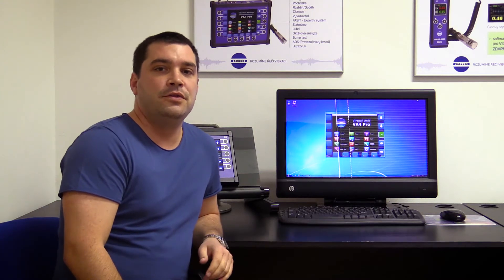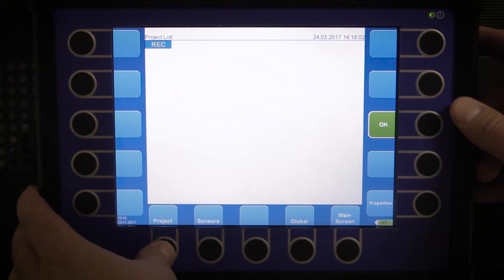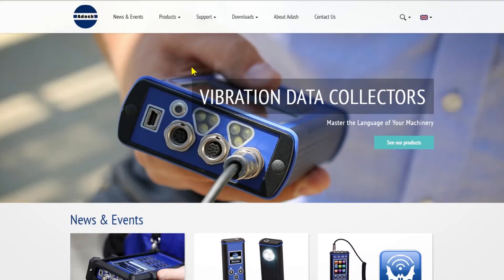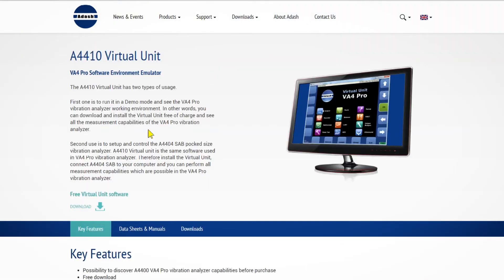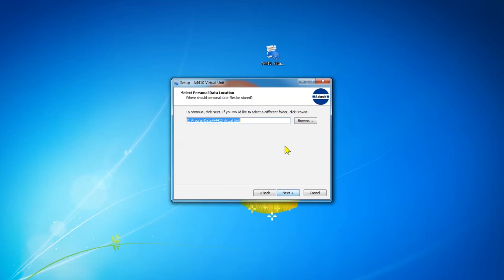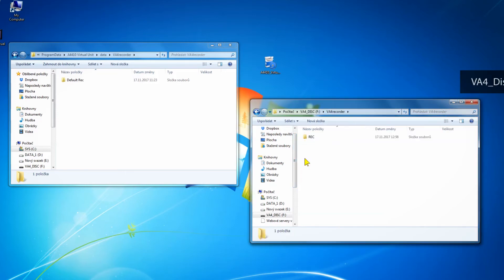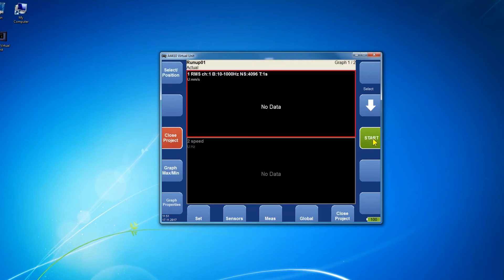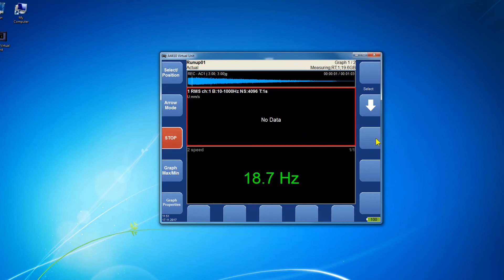A4400-VA4Pro Vibration analyzer - Analyzing the record on PC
In this video we describe how to transfer the record (raw time signal) from the VA4 Pro device into PC and how to analyze (post process) it there.